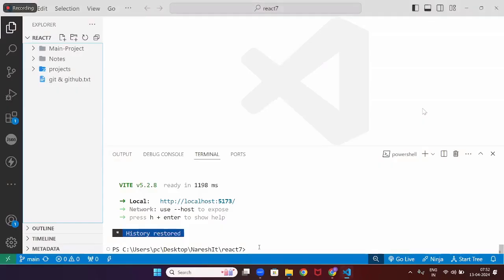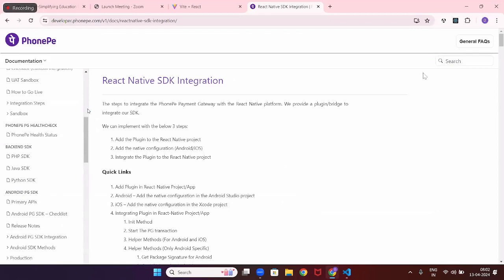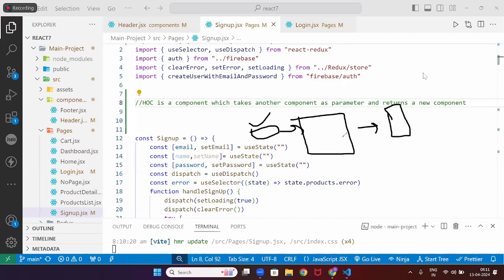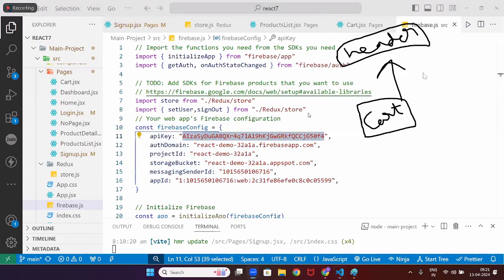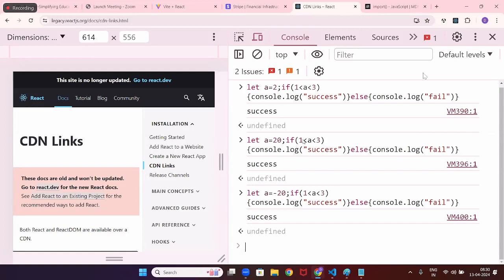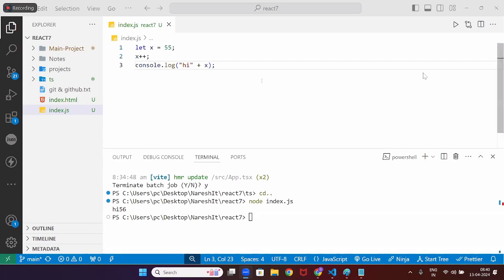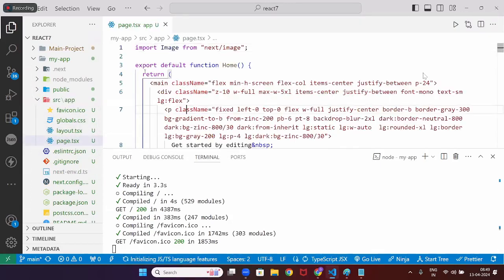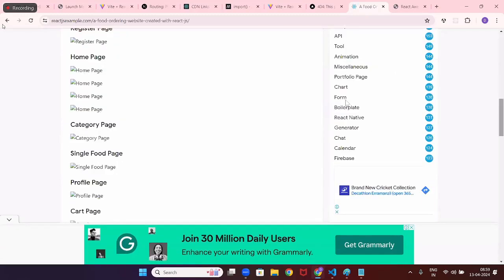REACT44(Last Session)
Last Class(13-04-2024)